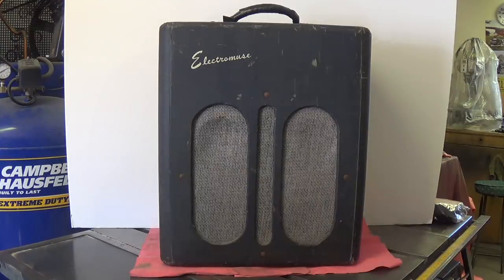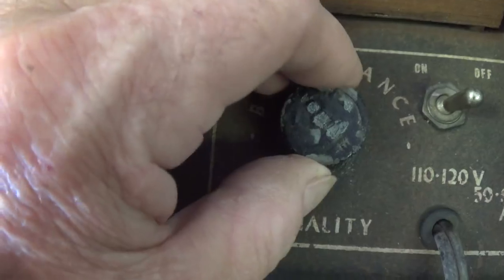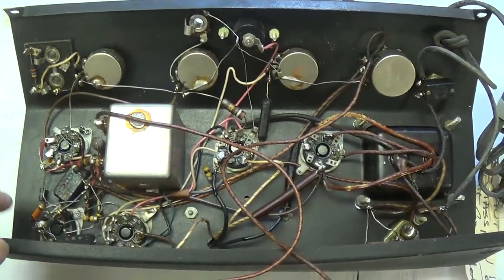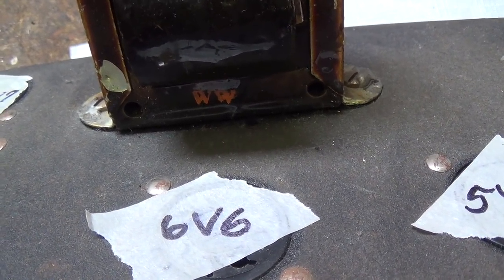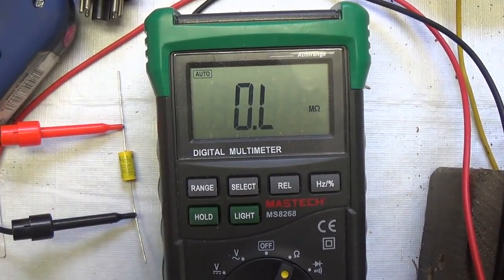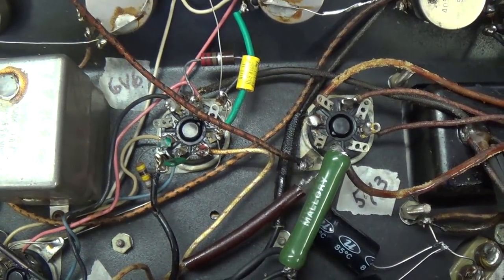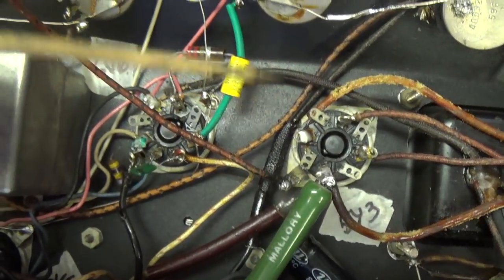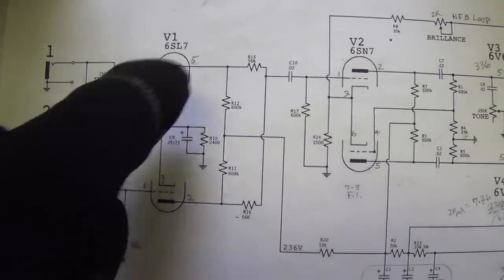Let's Explore and Repair a 1946 Electromuse Amp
In this video, we will explore the intricacies of a 1946 Electromuse amplifier and then go through a rather complicated repair procedure. Two methods for detection of leaky coupling capacitors (not previously covered in my videos) are fully explained. At the end, a sound check is performed to demonstrate its tone and volume. Also, there are acknowledgements of viewer generosity and a recommendation for DeOxit cleaning spray. Sorry, no time for trucks in this video. but I'll make it up to you next time :)